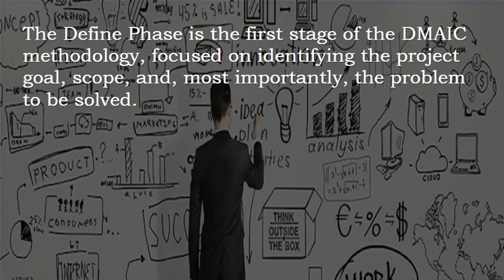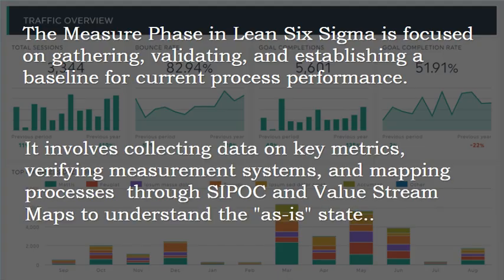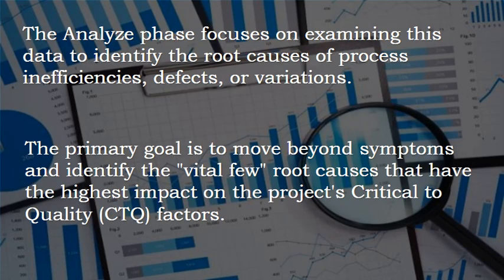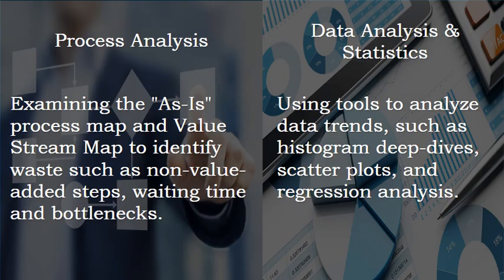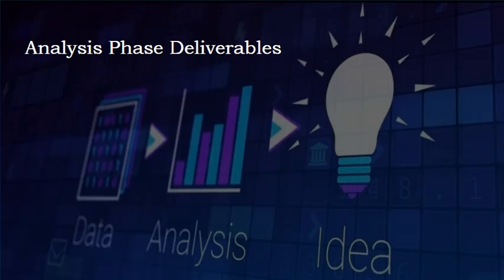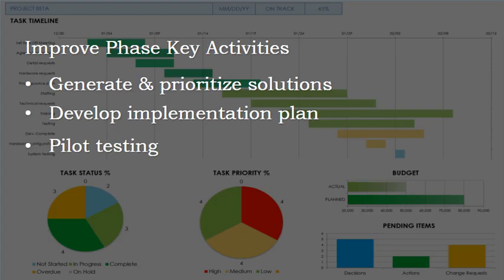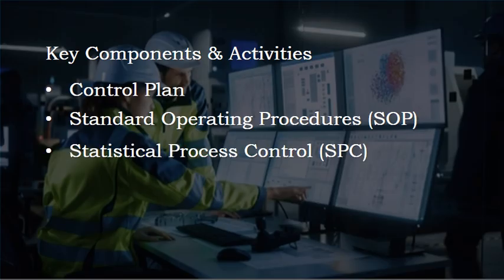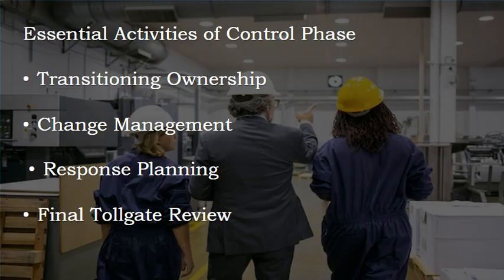Lean Six Sigma - DMAIC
Lean Six Sigma (LSS) DMAIC is a data-driven, five-phase, structured framework used to improve, optimize, and stabilize existing business processes. It combines the waste-reduction techniques of Lean with the variation-reduction tools of Six Sigma to improve quality, efficiency, and customer satisfaction.

The acronym DMAIC stands for: Define, Measure, Analyze, Improve, and Control.

This video introduces the principles and processes of a DMAIC system.